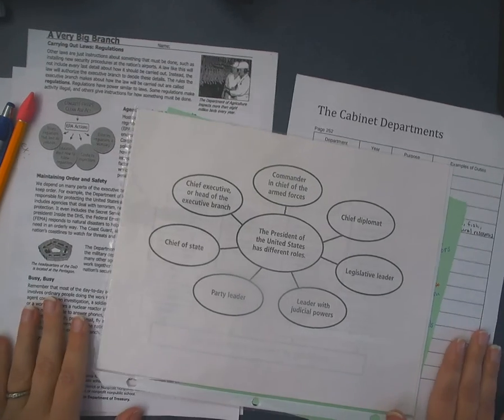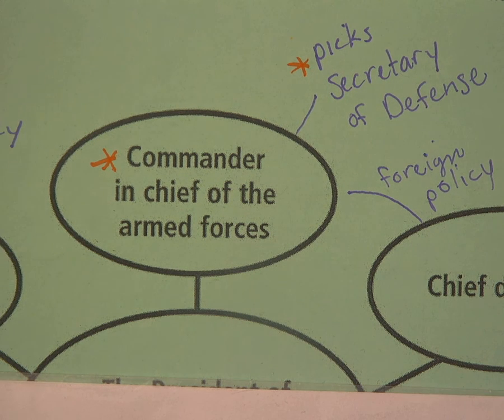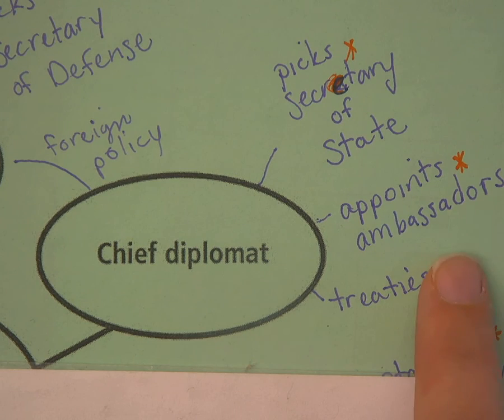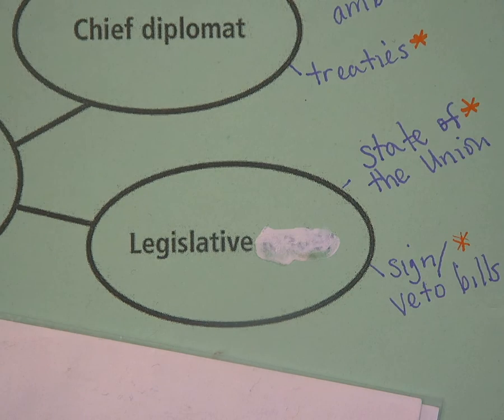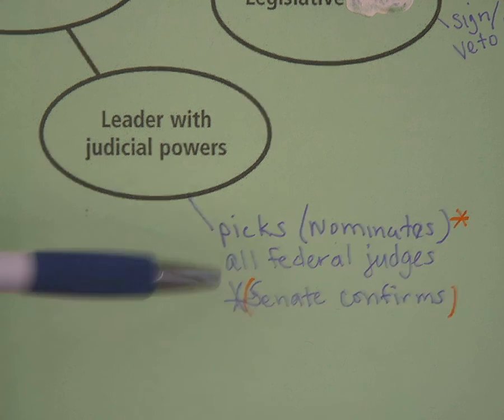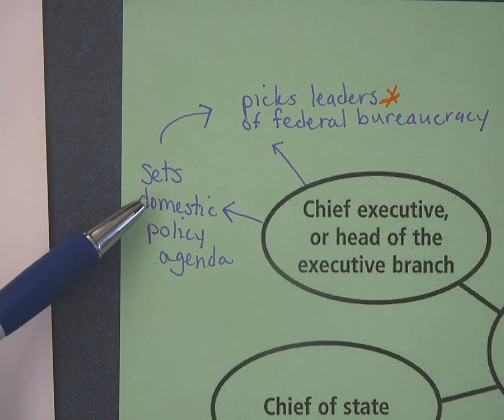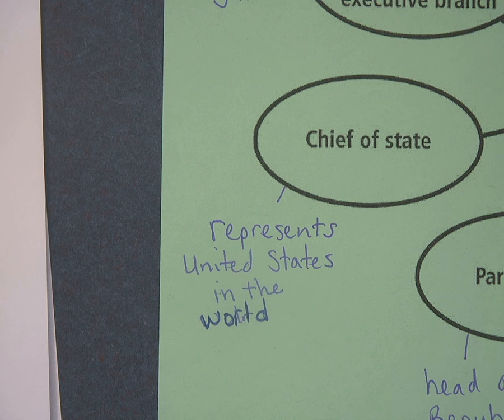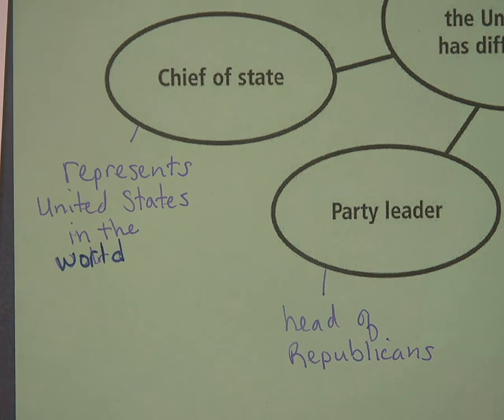Roles of the President